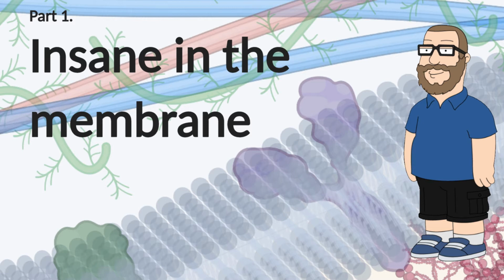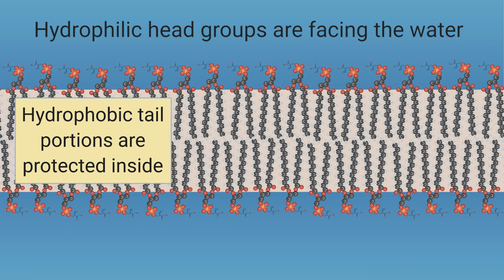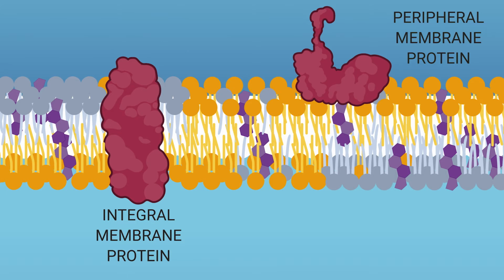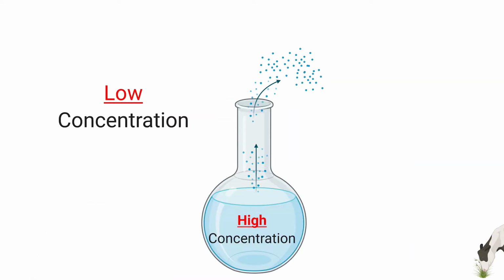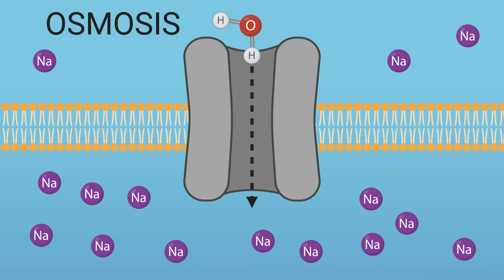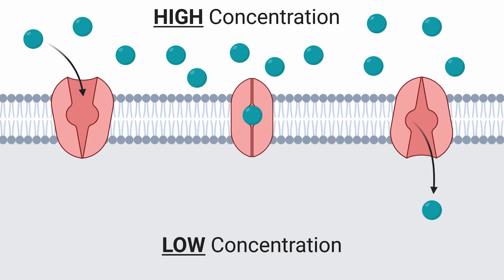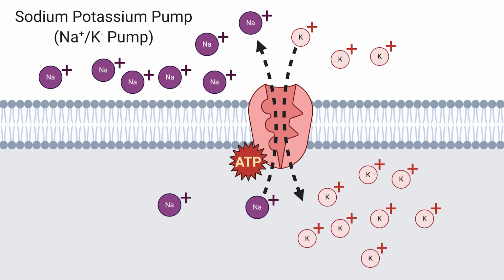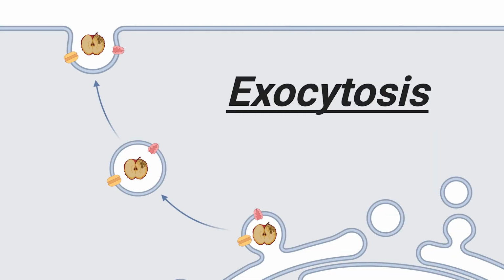Biology 190 Chapter 05 Part 1